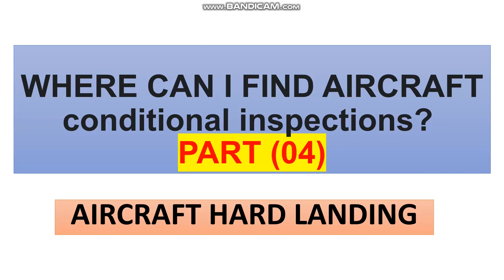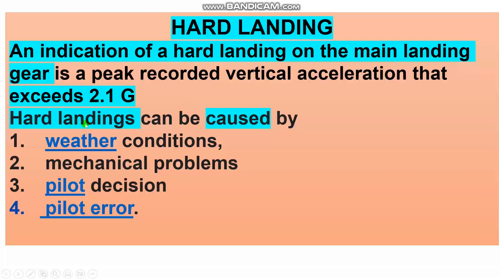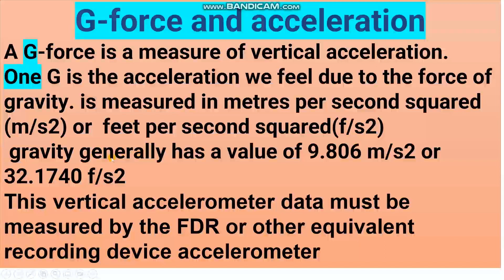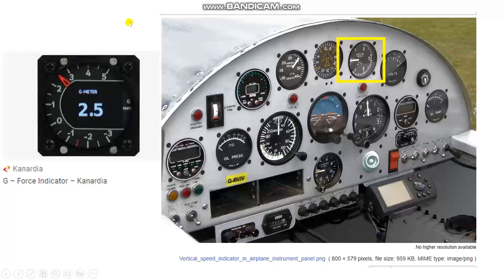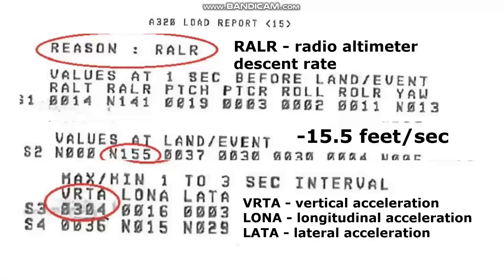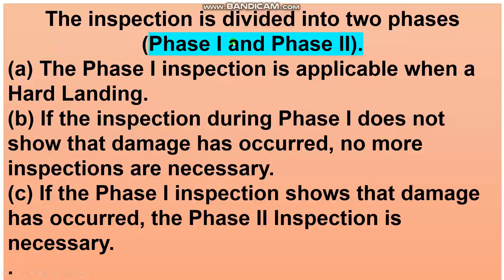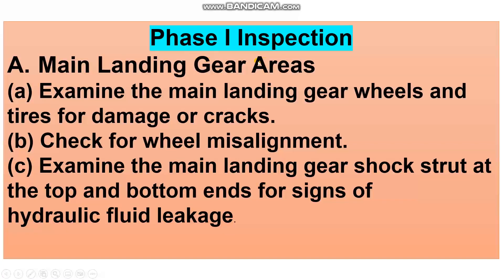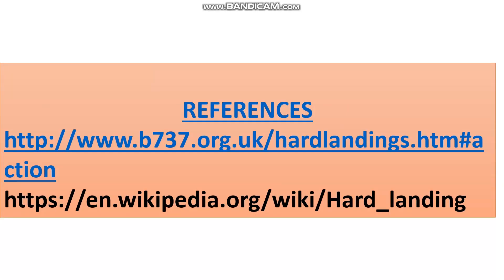Aircraft Hard Landing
WHERE CAN I FIND AIRCRAFT conditional inspections? PART (04)